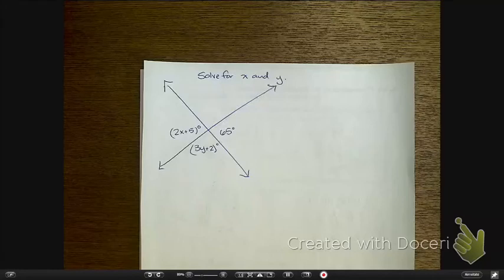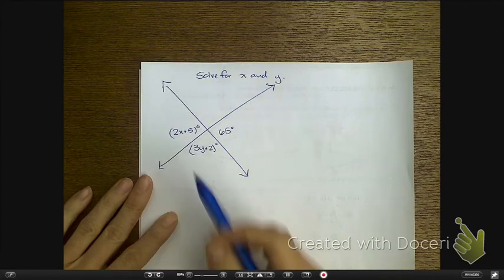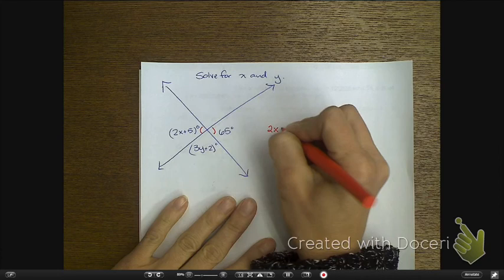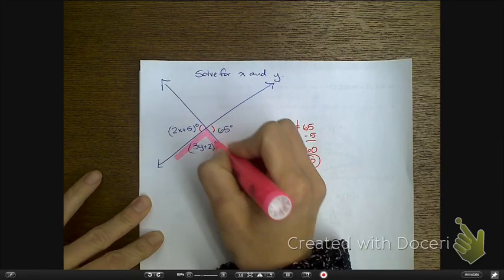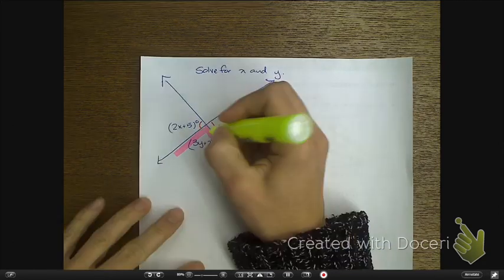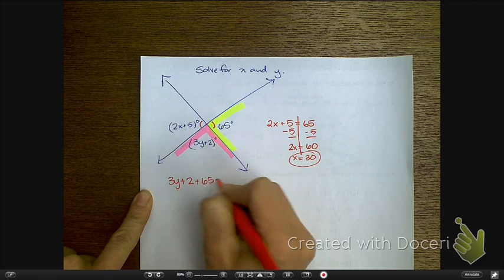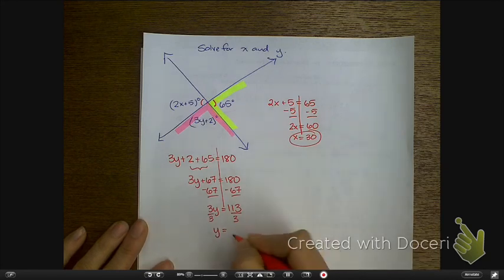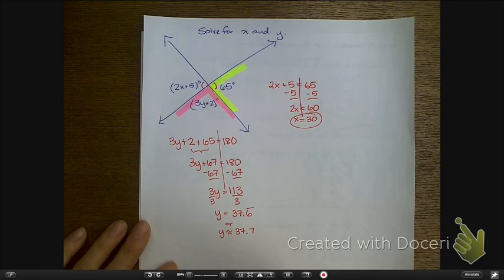vertical angles/linear pair example